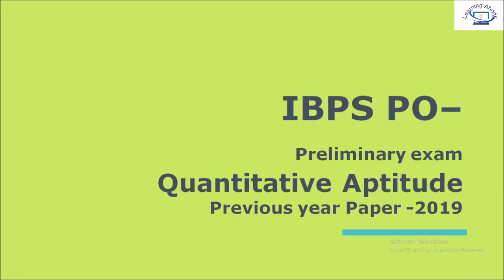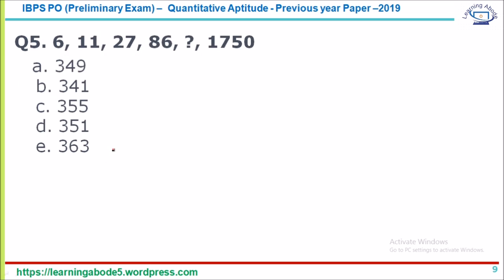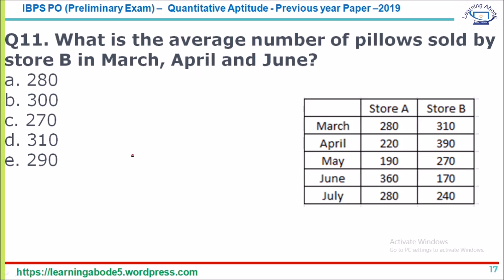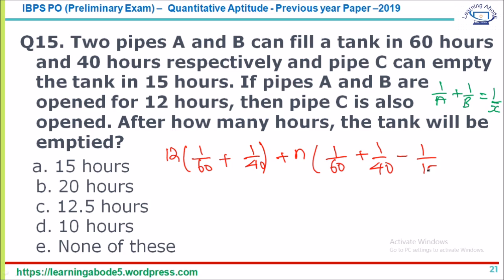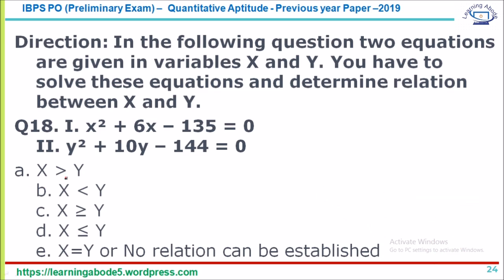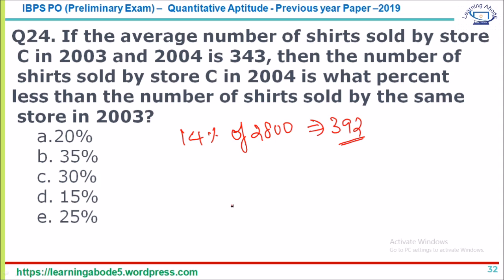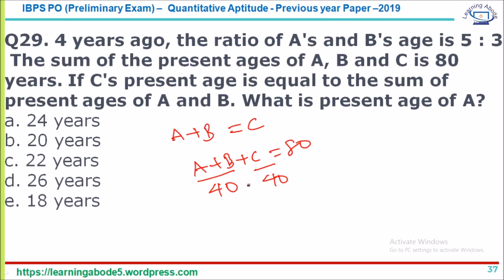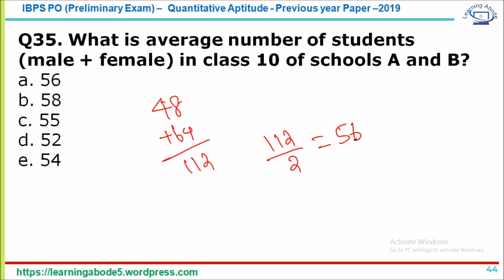IBPS PO 2021 Quantitative Aptitude Solved | Previous Year Paper | Preliminary Exam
This video has complete solutions to quantitative aptitude questions of previous year (2019) preliminary examination.